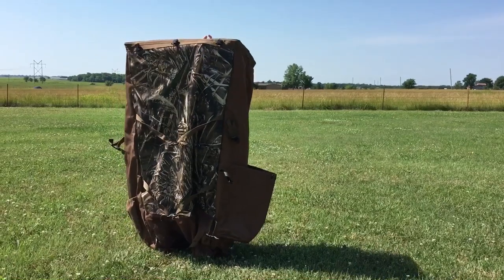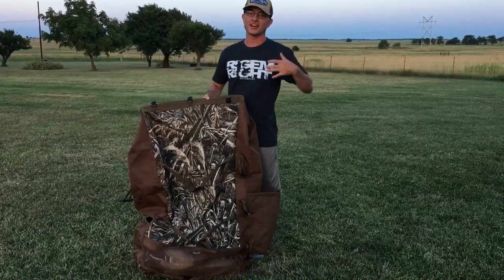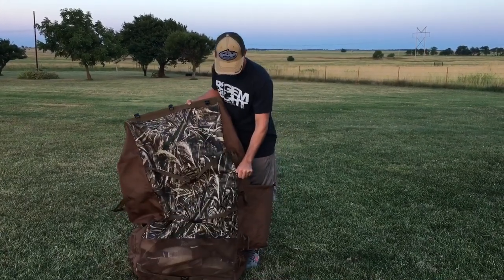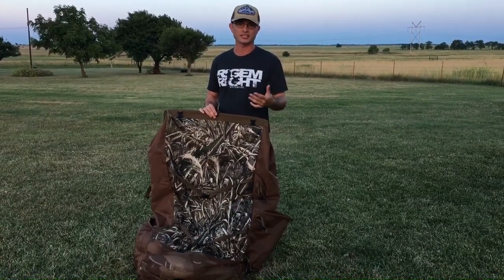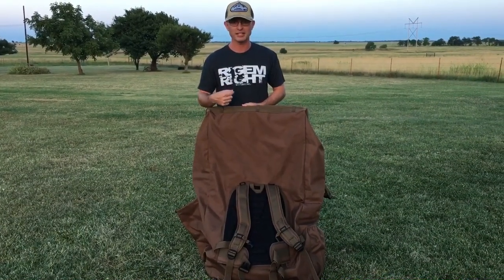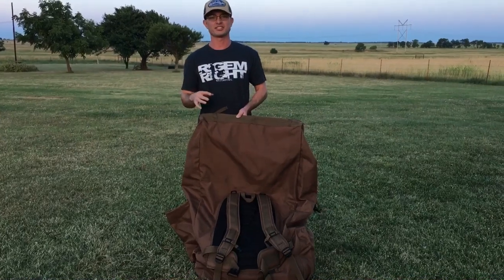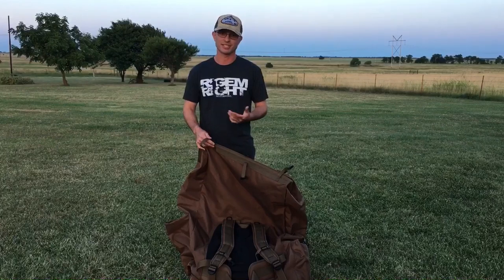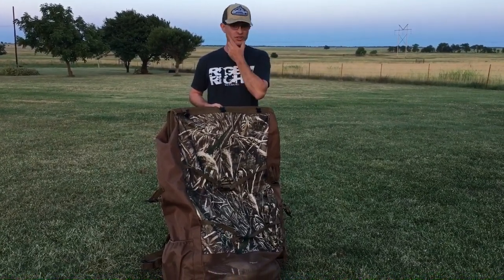Refuge Runner Review: The Best All in One Decoy Bag!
Campus Waterfowl reviews the Refuge Runner Decoy Bag by Rig'Em Right. Rig'Em Right nailed it out of the park with this one. Finally a decoy bag designed to get everything you need for a great hunt into the field! The Refuge Runner Decoy Bag has great first impressions and will be put to the test this season!